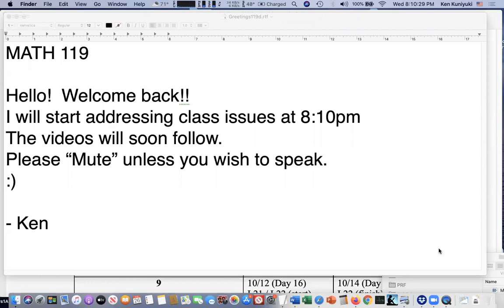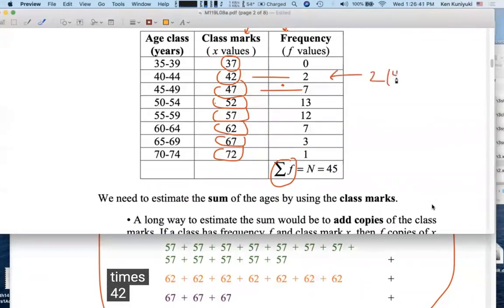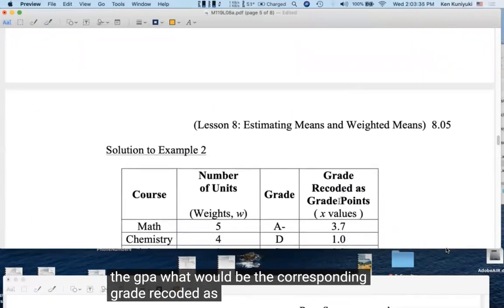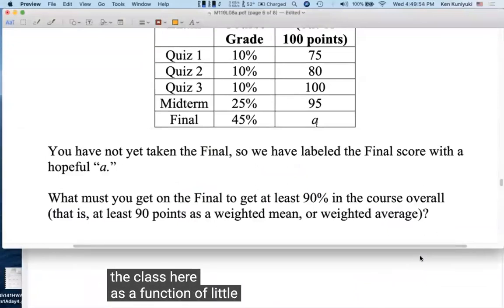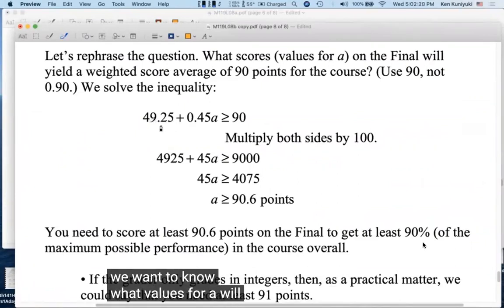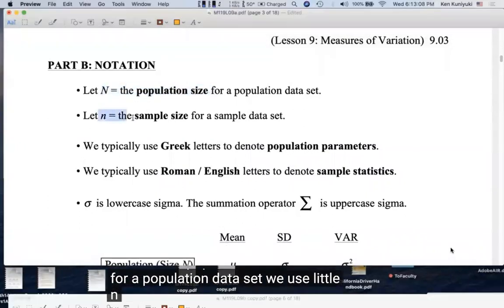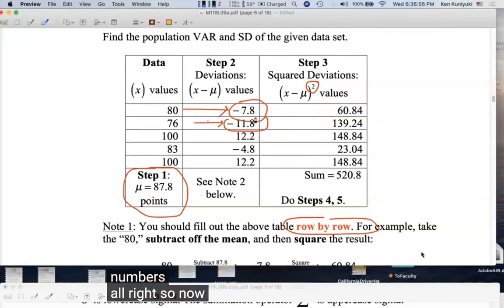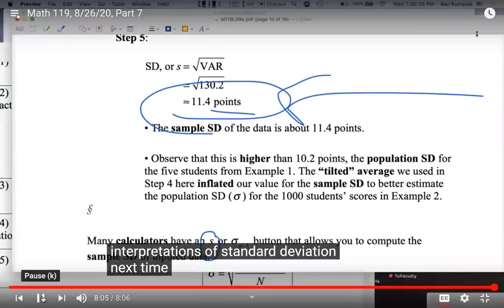Math 119 class, 8/26/20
Lessons 8 and 9 (most, through Part D)

Can do HW through Lesson 9, #5